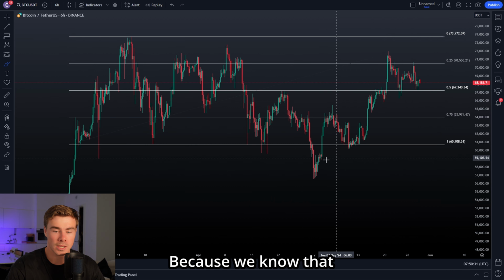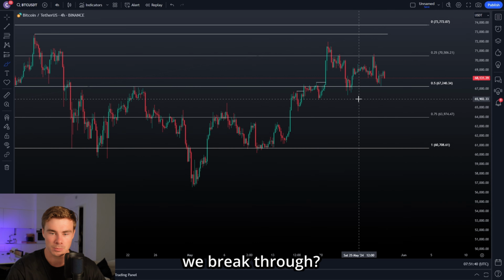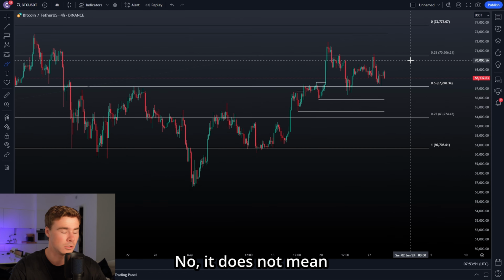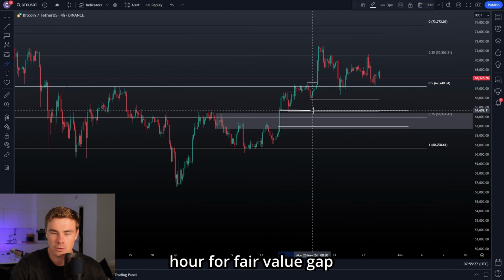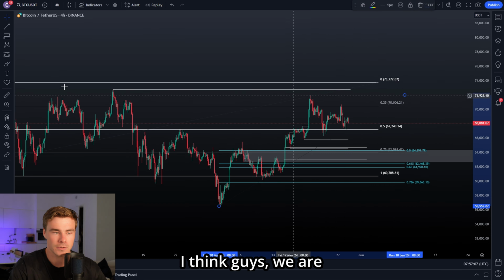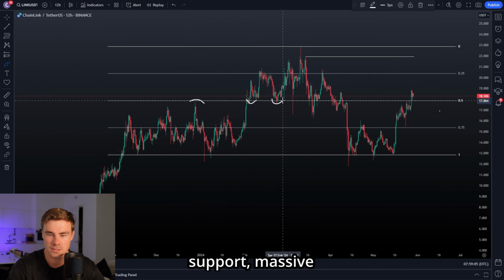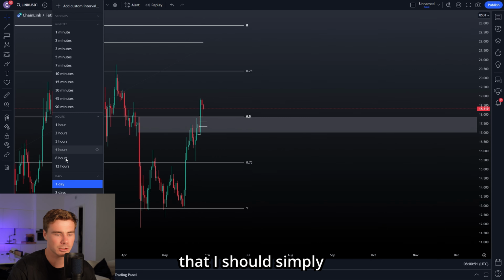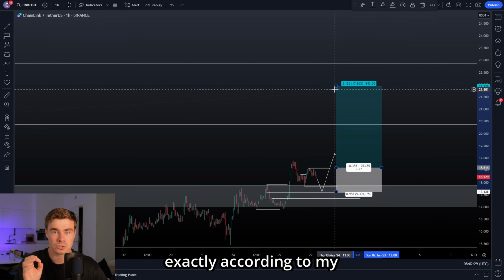THESE ARE MY 2 NEXT TRADES ON BITCOIN AND LINK!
My analysis on $BTC and $LINK, and a trade setup on both of these coins.